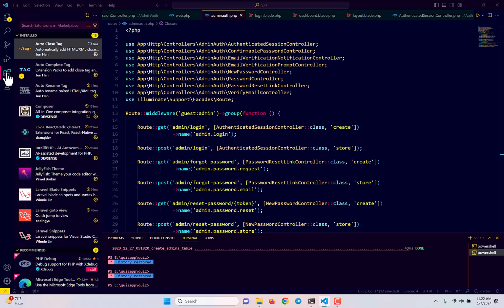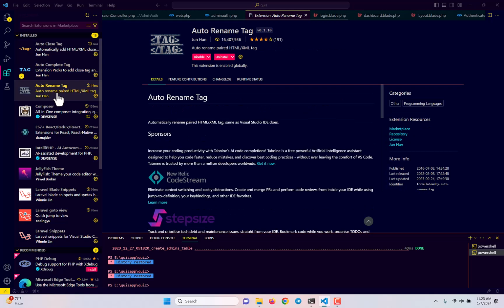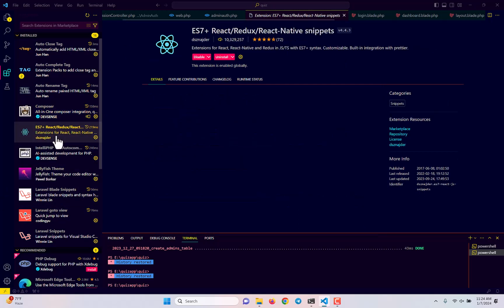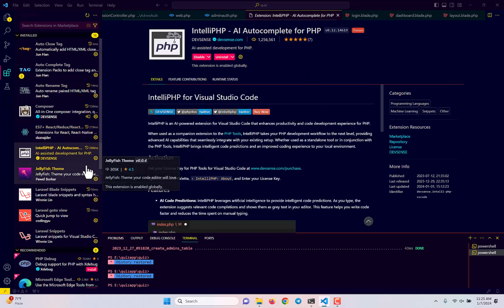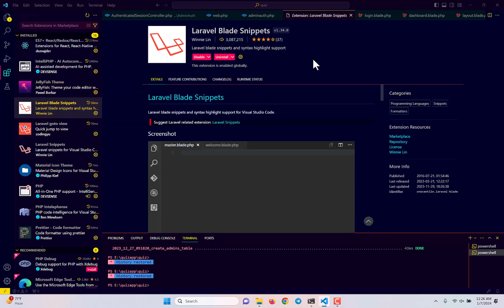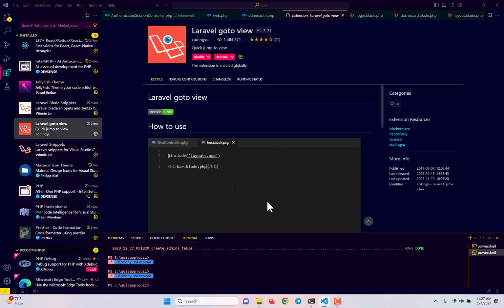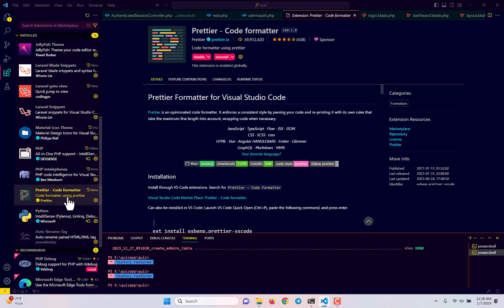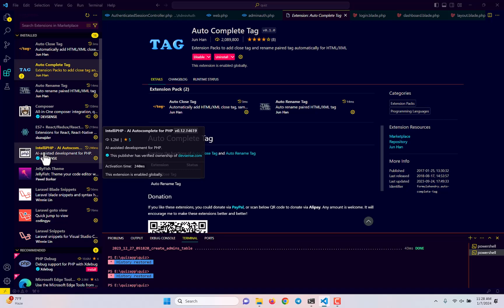My 2024 VSCODE Setup As A Laravel React Developer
Today I shared my visual studio code setup- all the extensions and themes i used as a laravel and react js developer.

If you working with laravel mostly and sometime with reactjs as well then today's video will be a great source for you to setup a perfect working environment using vscode and all necessary extensions.

Topic - VSCode Setup For Laravel Developer in 2024
You also may search- VSCode extensions for laravel developer 2024